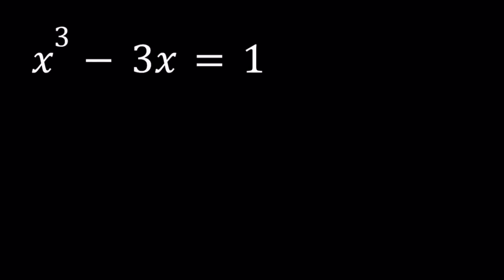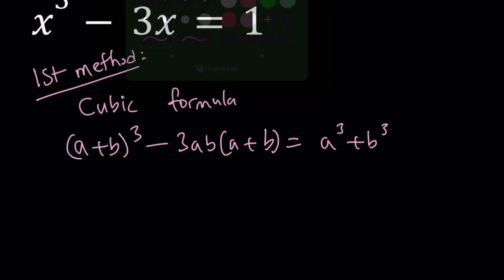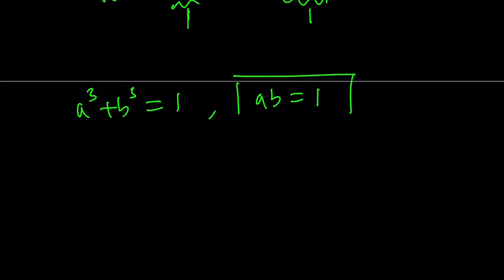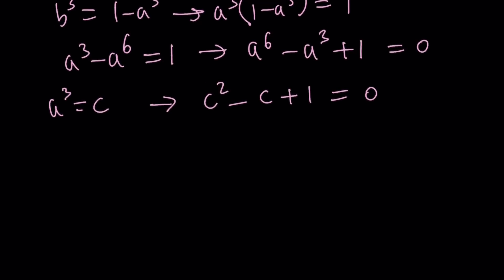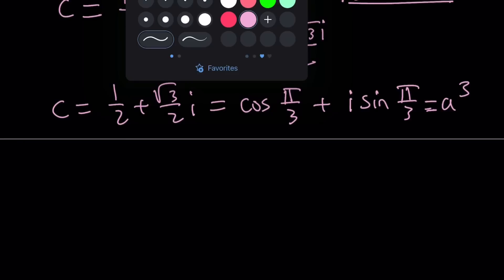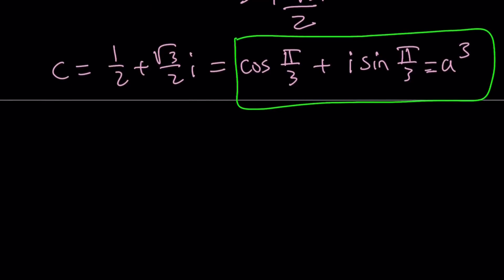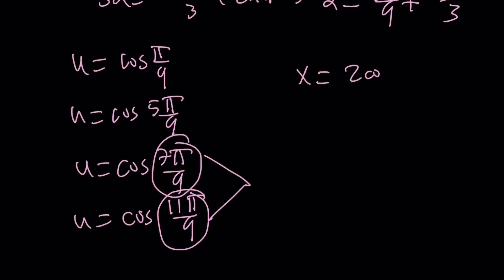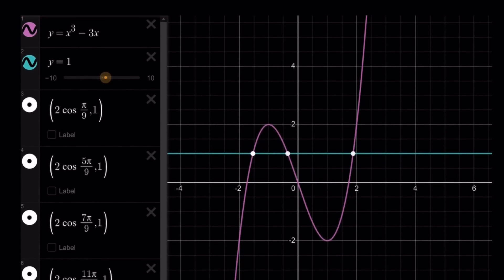Solving The Cubic x^3-3x=1